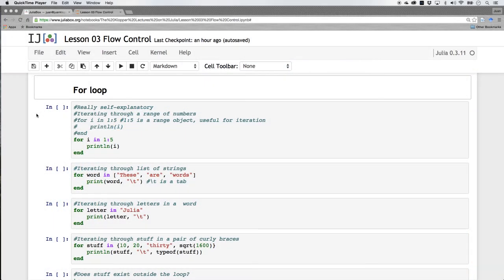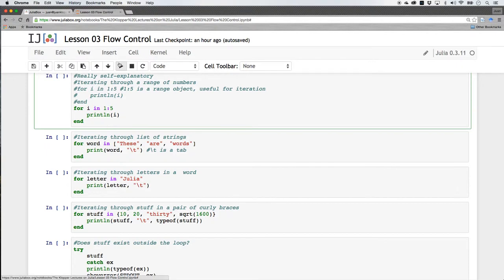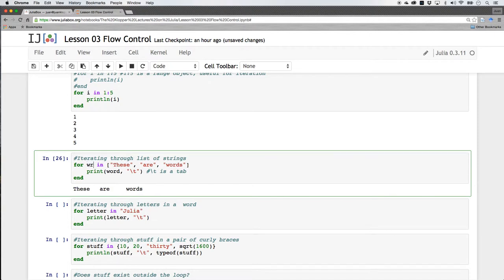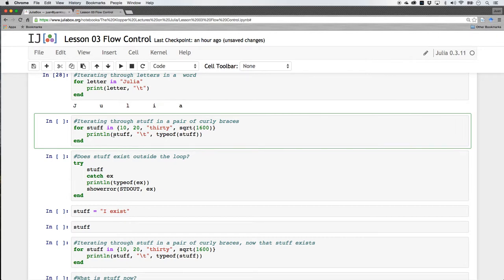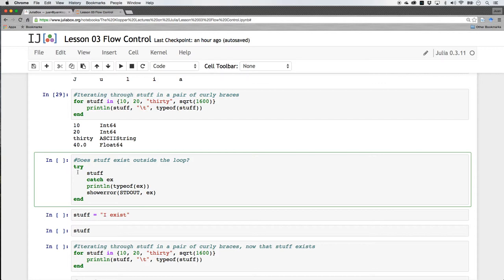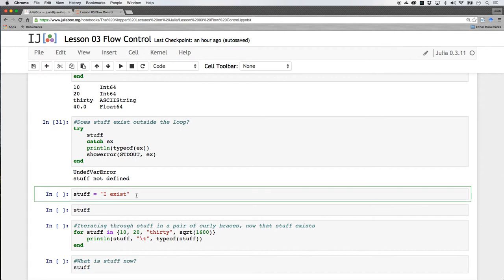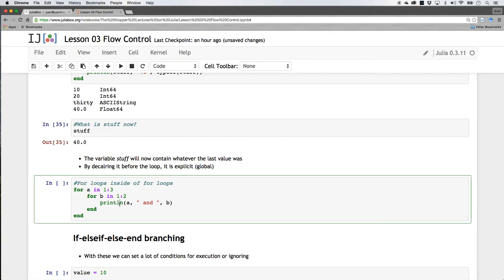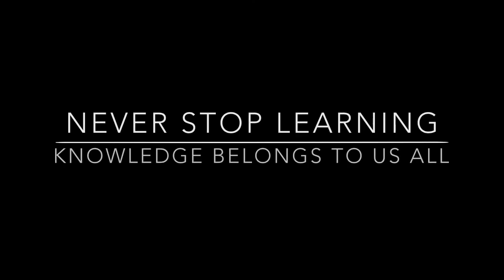Lesson 03_03 For loops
Repeatedly executing code by running through a loop.